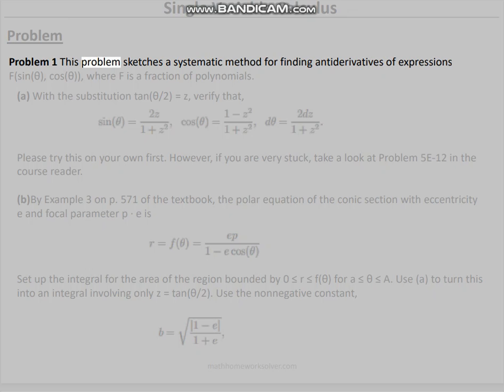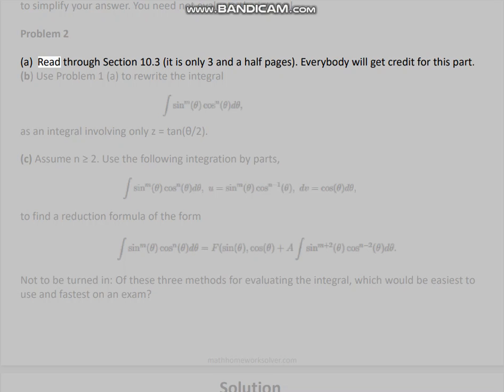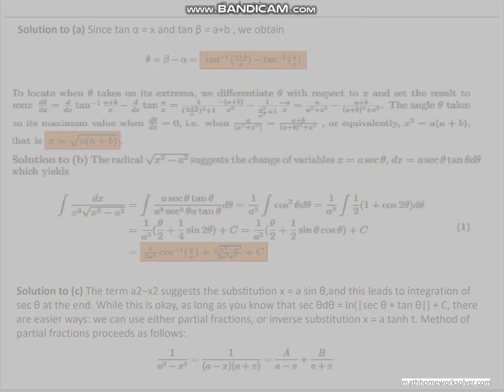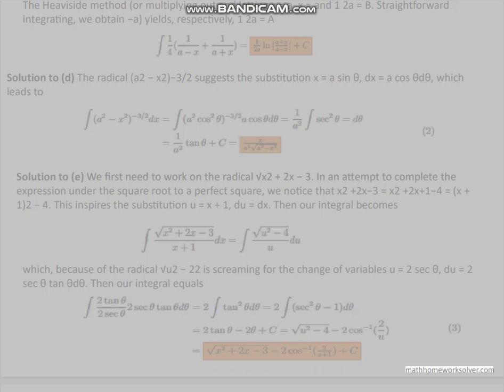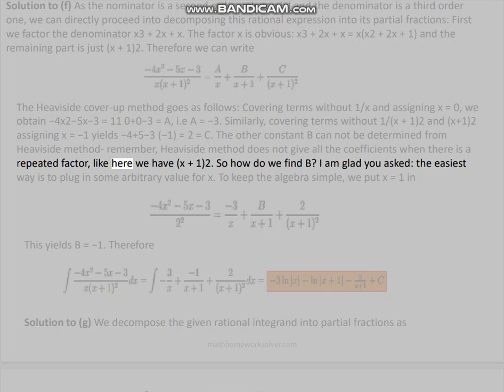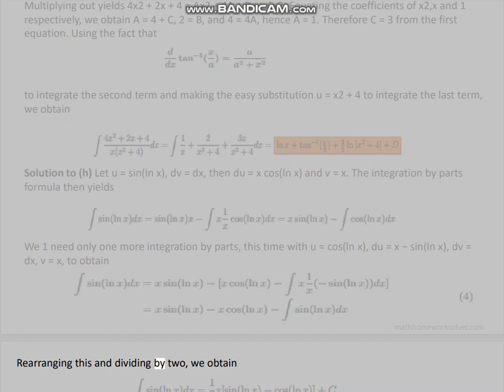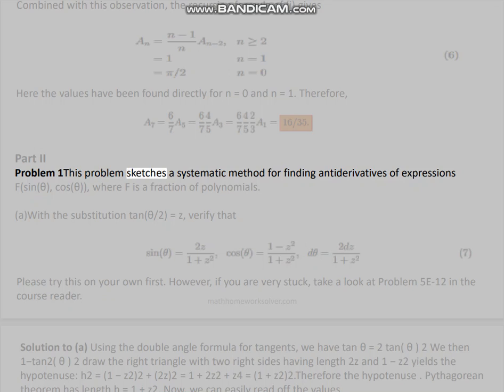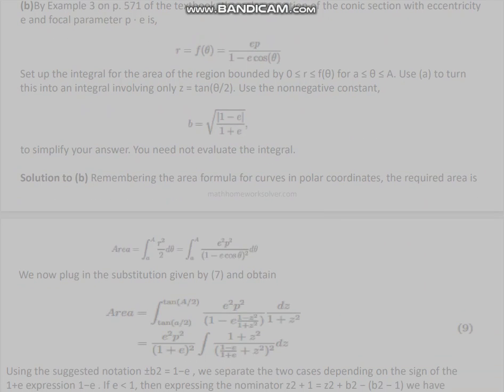Calculus Homework Help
I am Manuela B. I am a Calculus Homework Solver at mathhomeworksolver.com. I hold a Master's in Mathematics, from the University of Warwick. I have been helping students with their homework for the past 7 years. I solve homework related to Calculus.